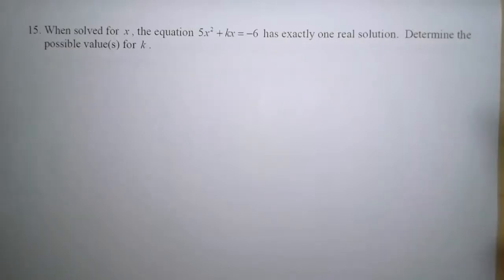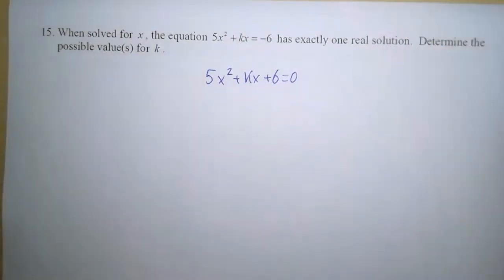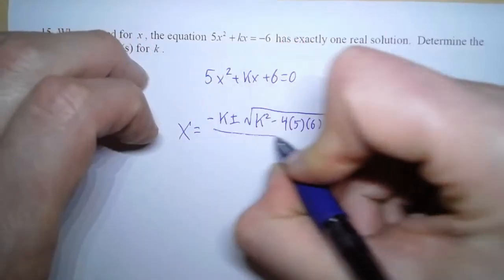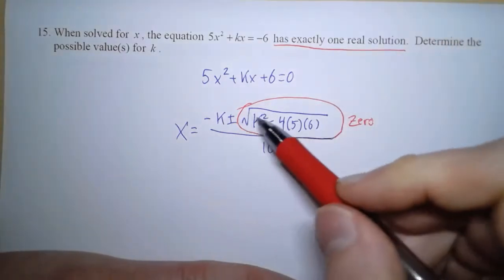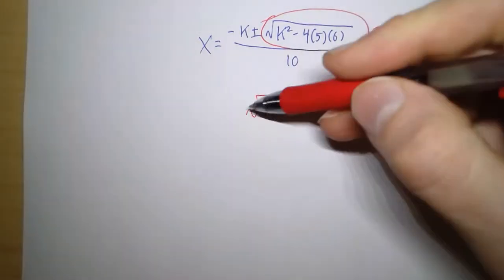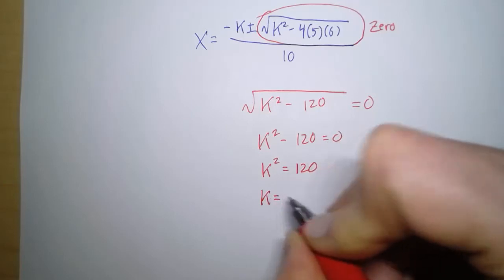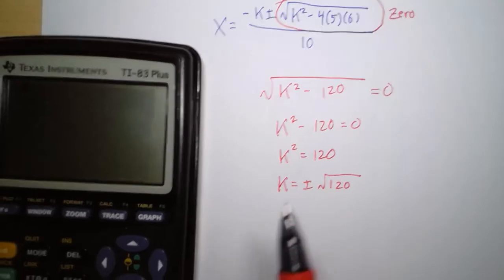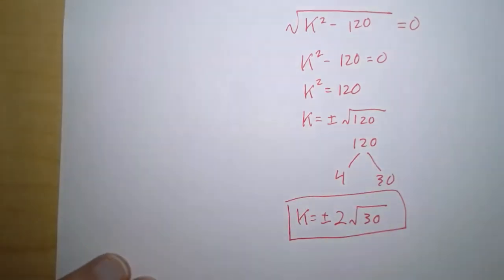ICTM 2017 Regional A/AA Algebra 1 Question 15